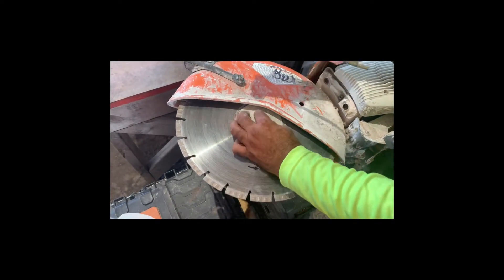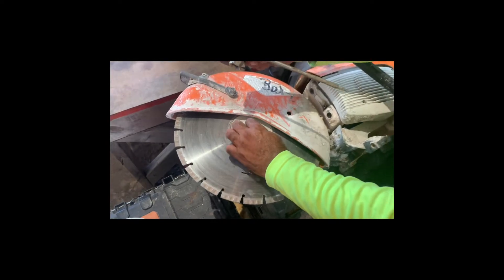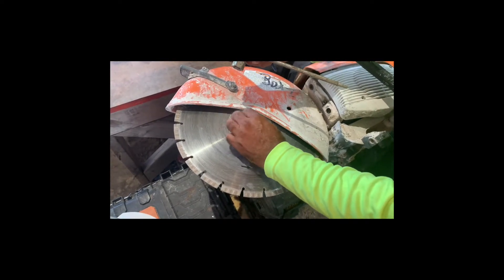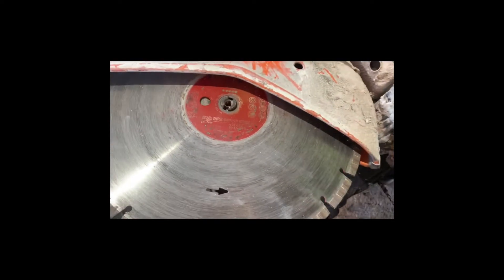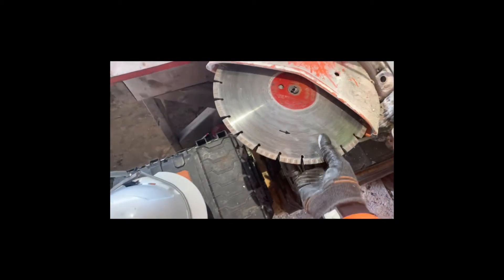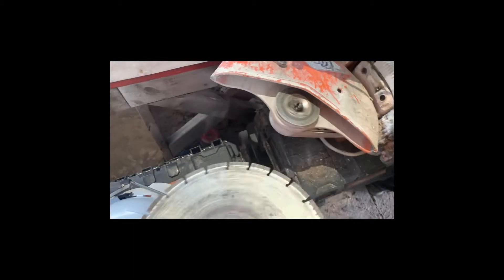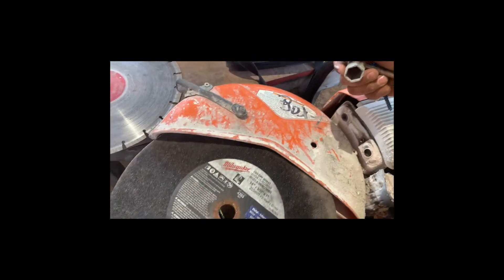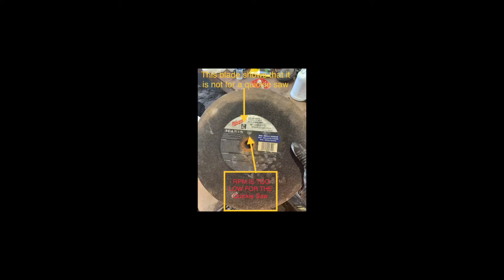Construction Safety: Chop Saw(Gas Saw) Safety-abrasive blade rpm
Using the wrong abrasive blade is dangerous. Always check the RPMs on the blade and tool.